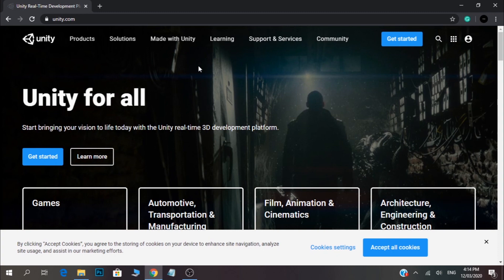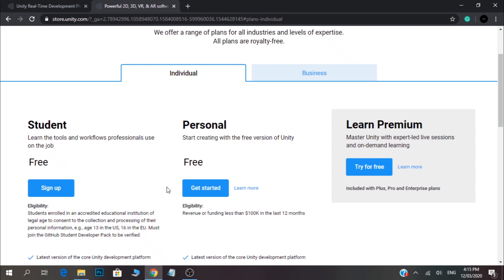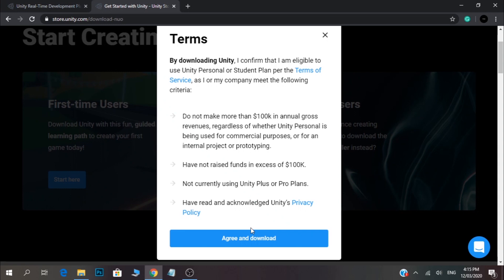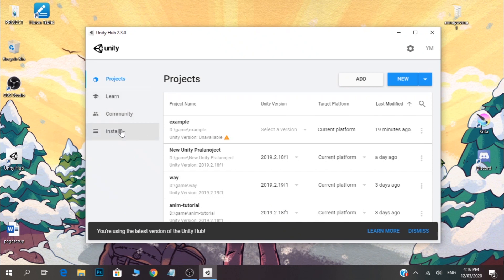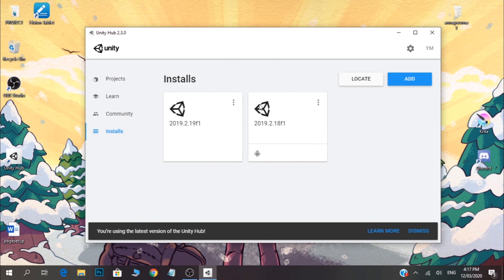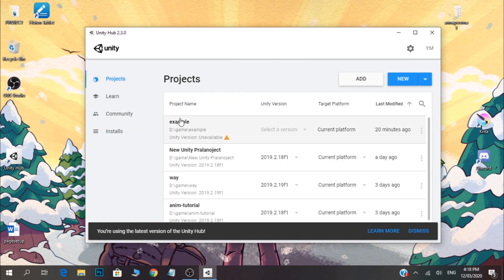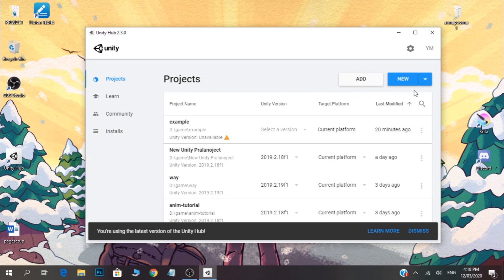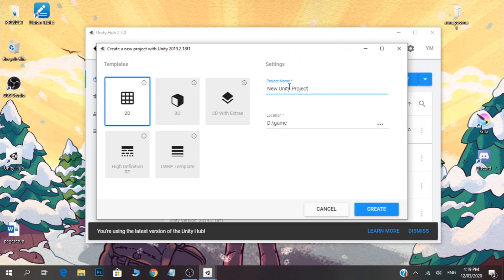TUTORIAL - How to Install UNITY (MALAYALAM)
Hi, in this video I will be explaining how to install the UNITY game engine and how to start a project in UNITY.
If any doubts feel free to say in the comment section.